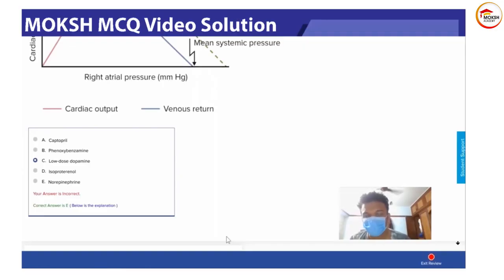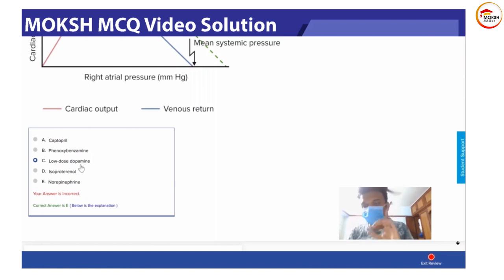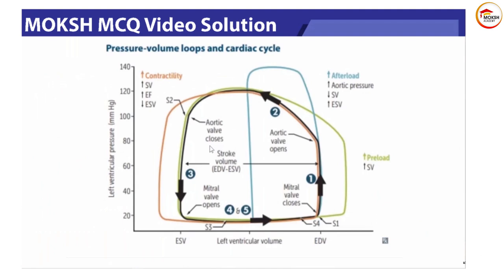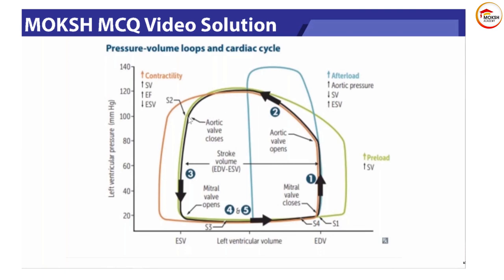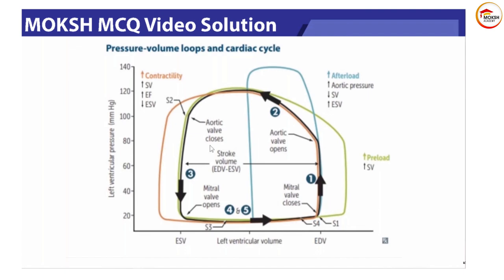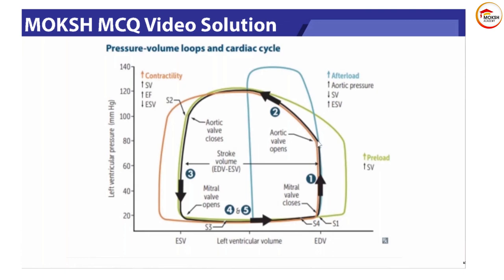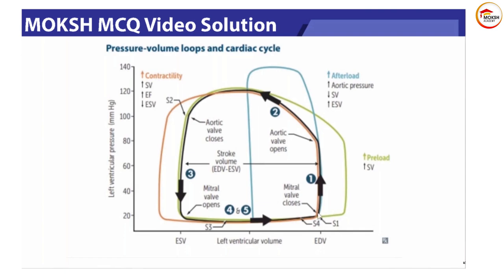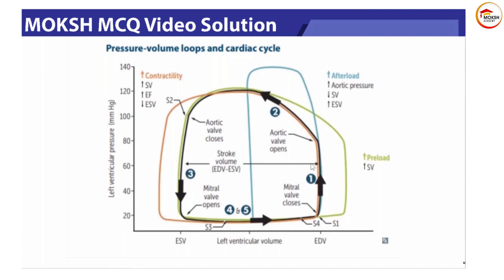Academic Workout #272:Physiology-Clinical Application